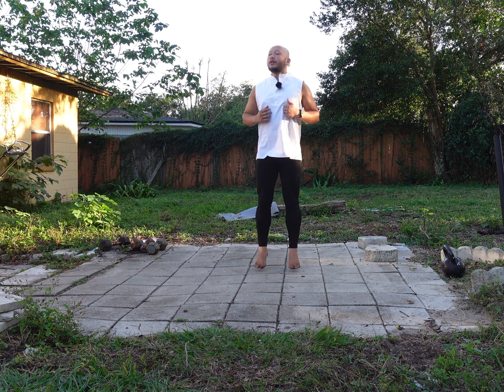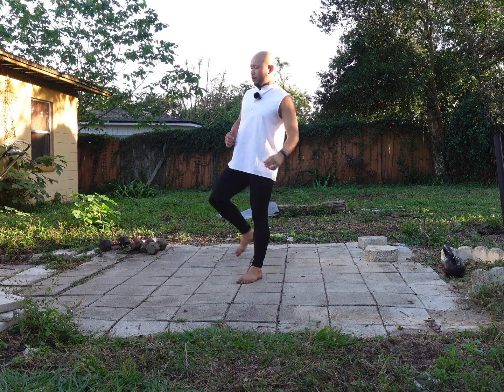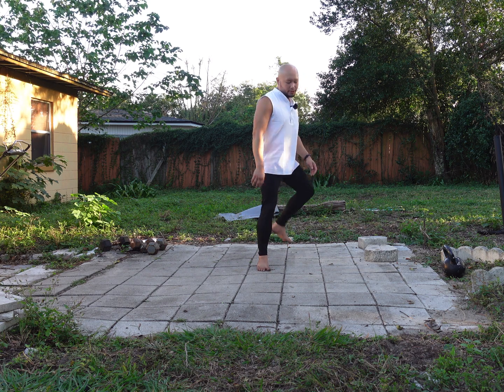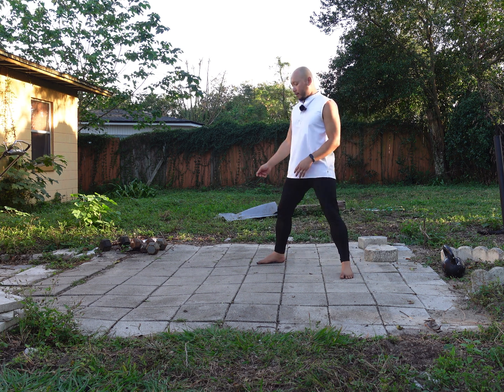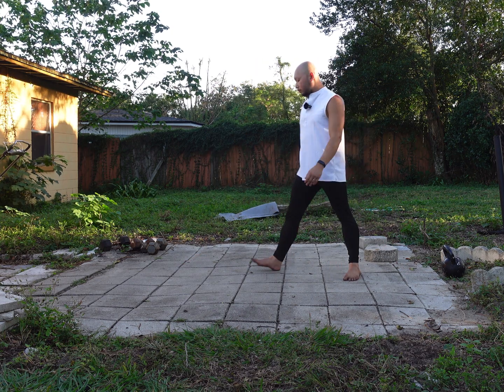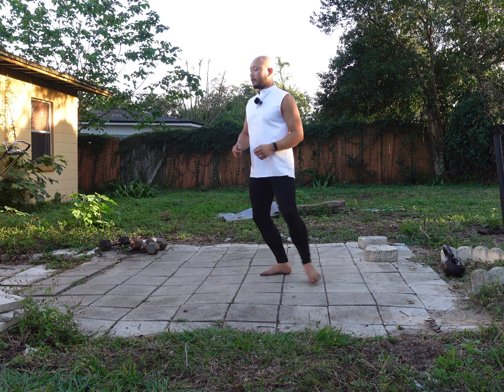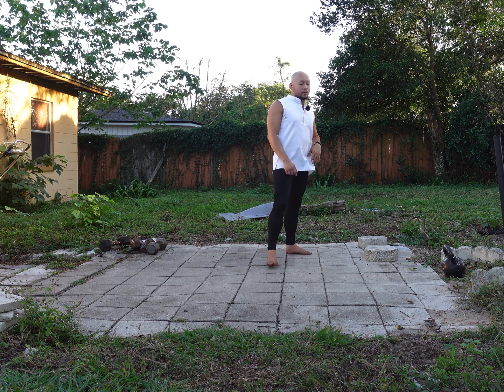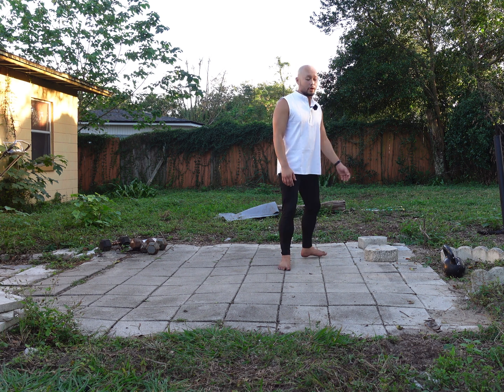Are You Using the Right Foot Forward for HEMA? Changing-Step Day 3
Want to know which foot forward is best for longsword? I talk about an experiment I ran throughout multiple tournaments in 2024.

If you're new here, I'm One Hew Man, and I'm here to cut to the chase about Historical European Martial Arts (HEMA). On this channel, we're pointing you in the right direction for all things longsword.

Prepare for edgy content, from techniques to tactics, and maybe even a few blunders along the way.  ⚔️